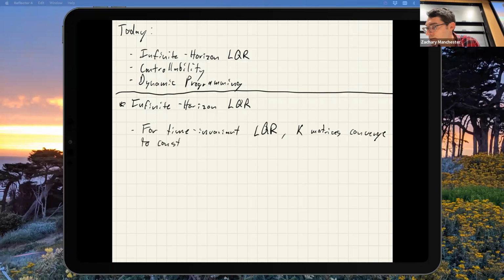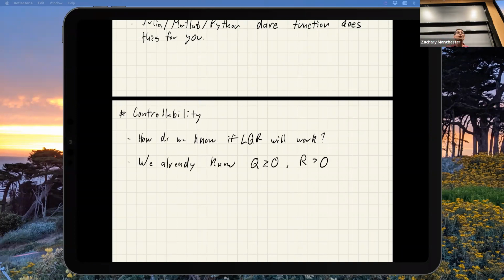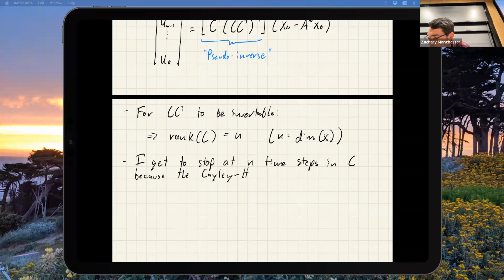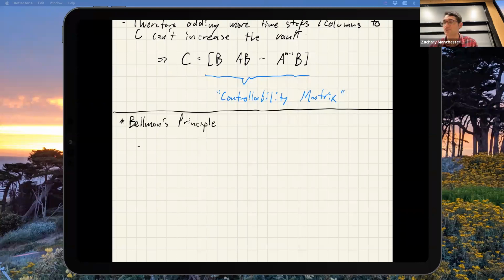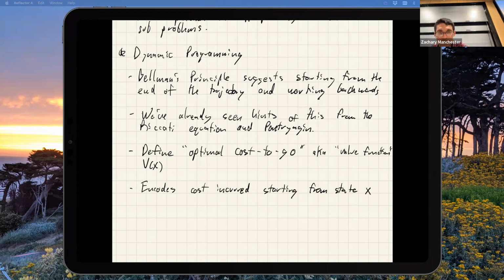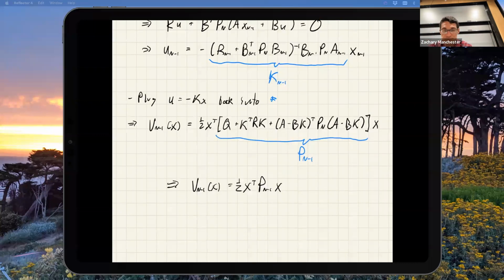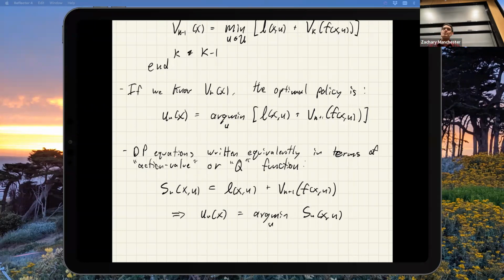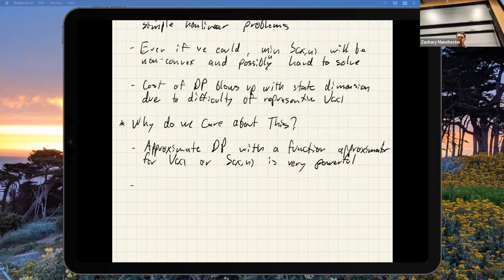Optimal Control (CMU 16-745) 2023 Lecture 8: Controllability and Dynamic Programming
Topics:
- Infinite-Horizon LQR
- Controllability
- Dynamic Programming